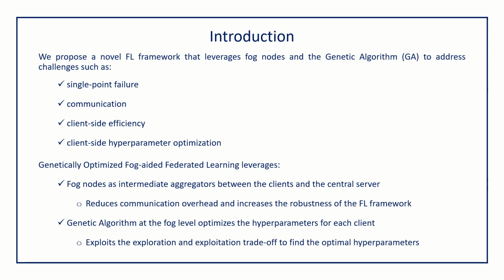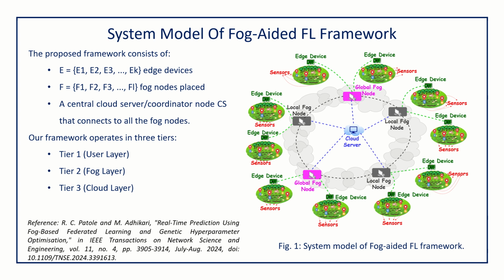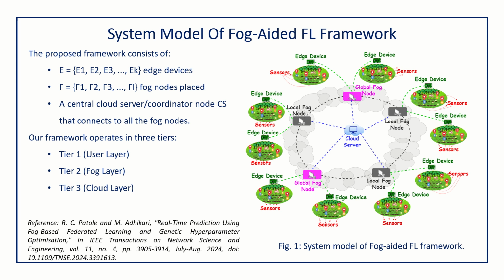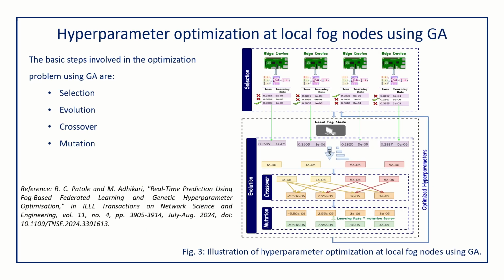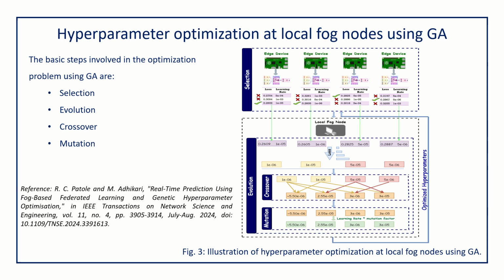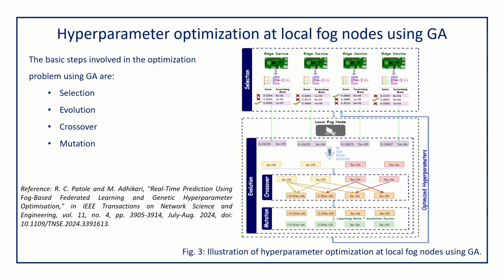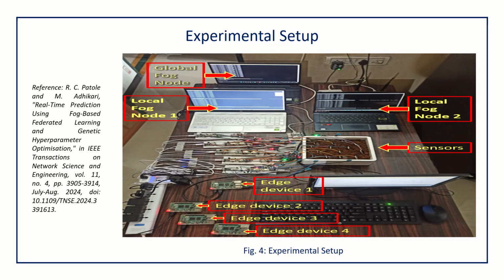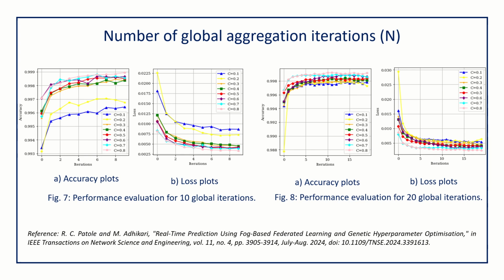Real time prediction using Fog-based federated learning and genetic hyperparameter optimization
Federated Learning (FL) has empowered advancements in machine learning by using model sharing as an alternative to data sharing. This feature avoids uploading huge amounts of continuous data streams onto a central server thus reducing the need for high storage capacity of a central server.  However, classical FL relies on a single central server for global model aggregation, which causes resource bottlenecks and poor client performance. Moreover, FL often deals with heterogeneous and non-IID data, which requires careful hyperparameter tuning. To overcome these issues, we propose a novel FL framework that leverages fog nodes and the Genetic Algorithm (GA) to address the challenges of single-point failure, communication efficiency, and client-side hyperparameter optimization. We use fog nodes as intermediate aggregators between the clients and the central server and apply the GA at the fog level to optimize the hyperparameters for each client. Fog nodes reduce the communication overhead and increase the robustness of the FL framework, while GA exploits the exploration and exploitation trade-off to find the optimal hyperparameters. Empirical results, obtained on real-time datasets demonstrate that adopting the proposed framework significantly enhances the performance of state-of-the-art versions of the FL framework.